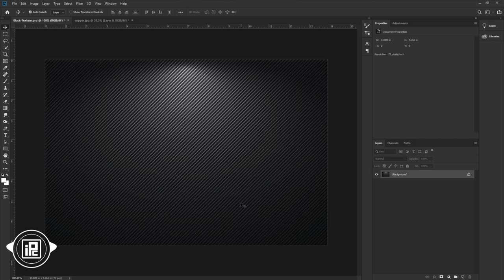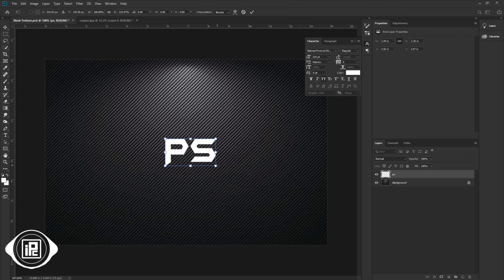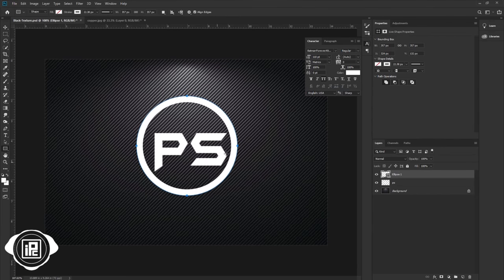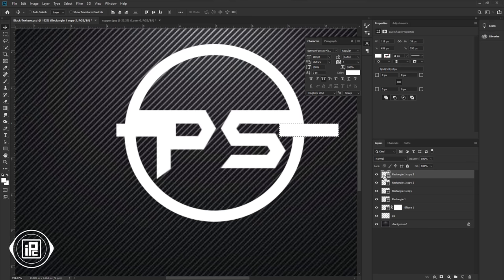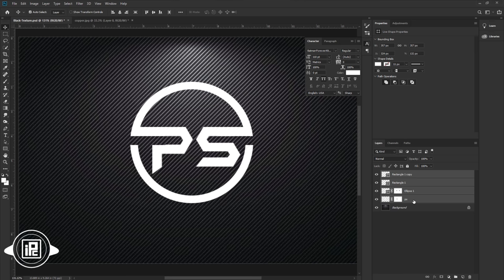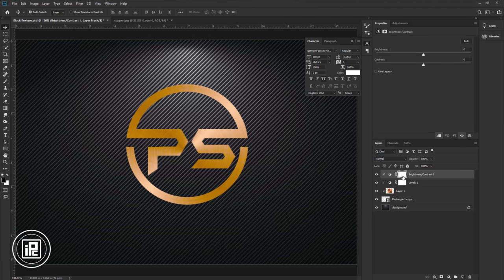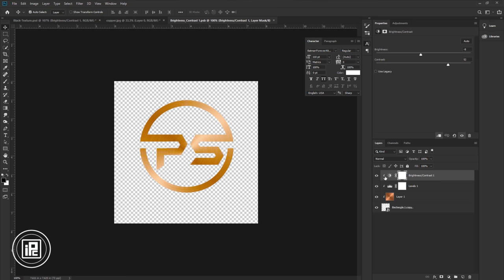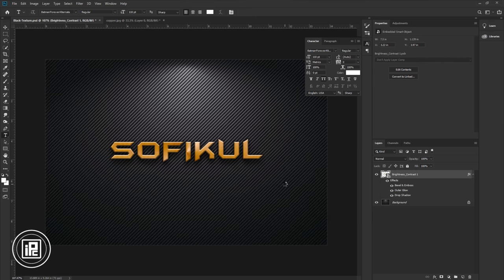How to design a logo and a logo mockup in Photoshop cc 2021. iLLPHOCORPHICS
In this tutorial, I will show you how can you design a logo in photoshop. Also, I show you how can you create an awesome photoshop logo mockup. In this tutorial,, I show you a logo design also a logo mockup design, you can use this mockup for your future project. I hope you will like this tutorial, so watch the tutorial carefully until the end of this tutorial, and tell me what you think about my tutorials. Leave a like n this video

KEEP LEARNING